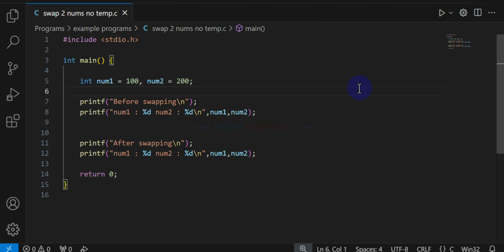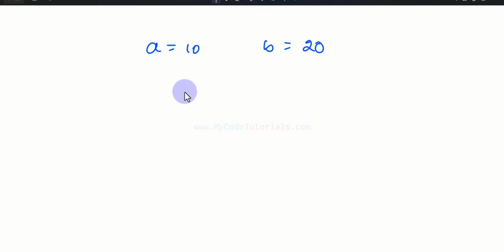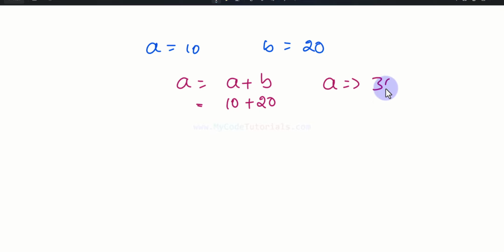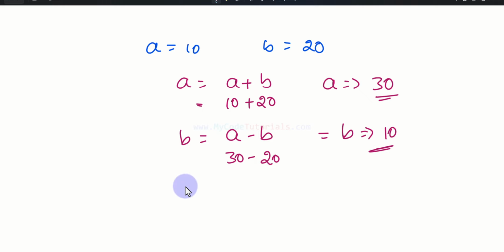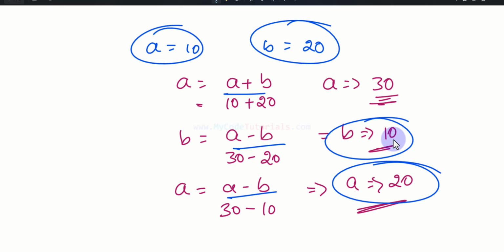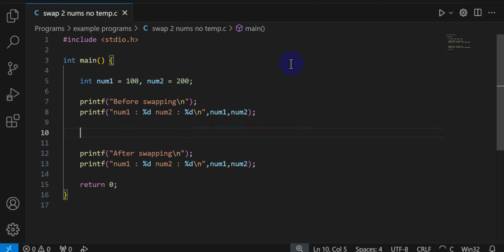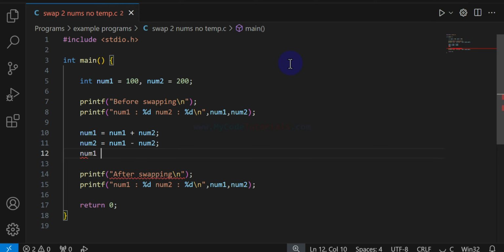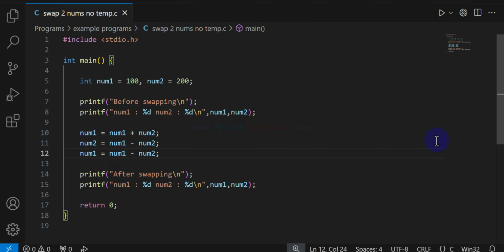How to Swap Two Numbers Without Using a Temporary Variable in C | C Programming Tutorial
In this video, I will show you how to write a C program that swaps two numbers without using a temporary variable. We’ll go over the concept and arithmetic operations that allow us to swap values efficiently. Whether you're a beginner or someone brushing up on your C programming skills, this tutorial is perfect for you!

What you will learn in this video:
The concept of swapping two numbers using arithmetic operations
Step-by-step explanation of the swapping process
How to implement this technique in a C program
Displaying values before and after swapping